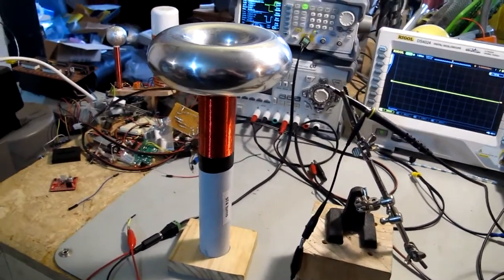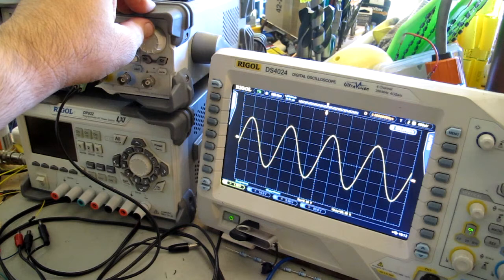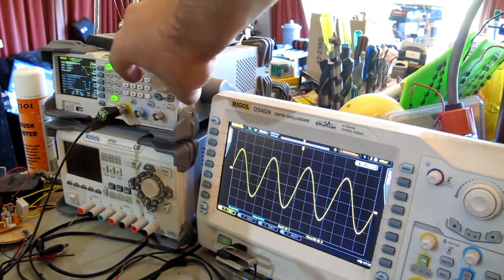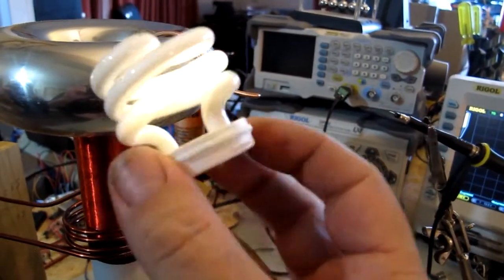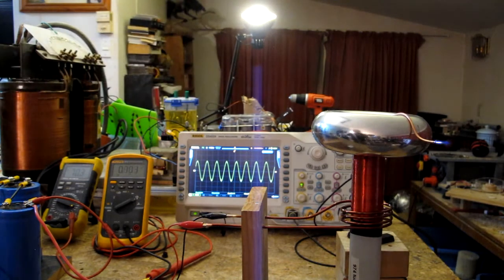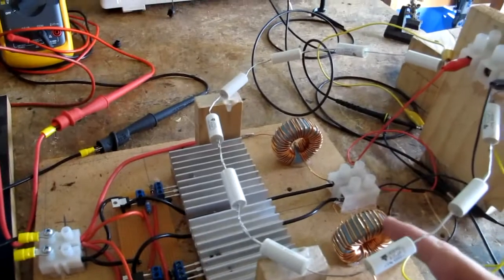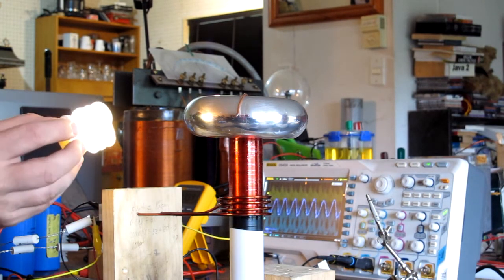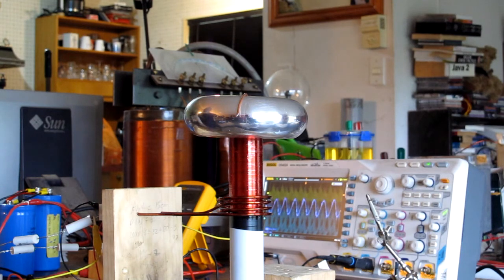Mini Tesla Coil project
I've wanted to have a go at making a small Tesla Coil from scratch for a while. There are a few challenges with making small coils so I figured it would be an educational experience.

The secondary ended up at 974 turns when the wire broke. I had intended to go to about twice that, but it turned out to be ok. Hopefully arcing over won't be a problem when I get it resonating properly.